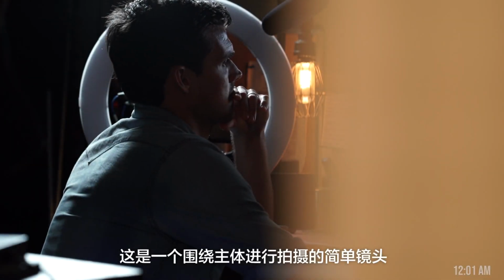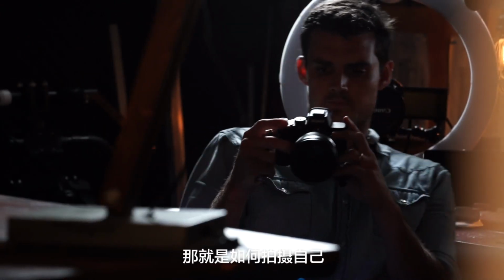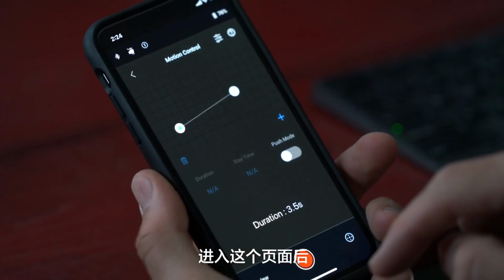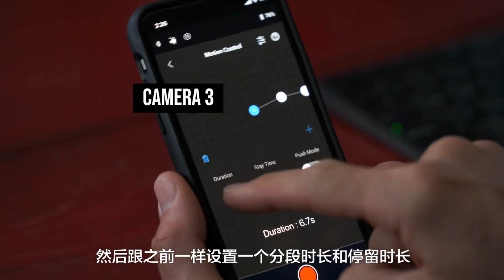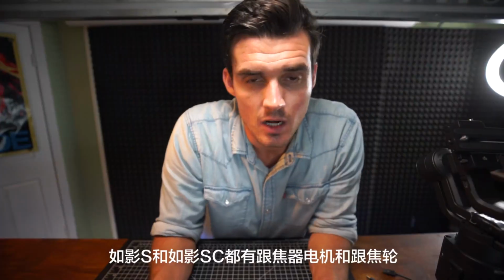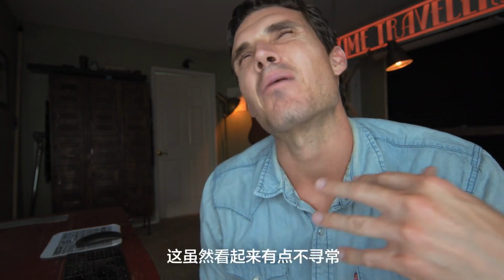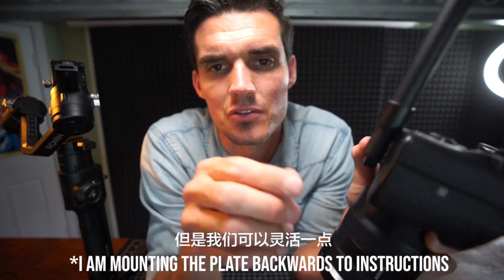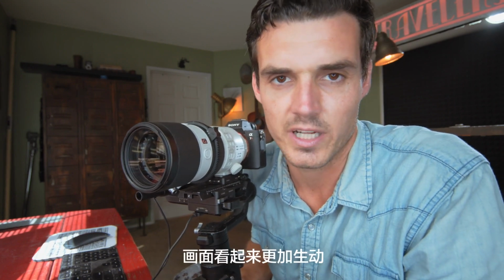DJI 如影S和SC，還有這些隱藏技巧！你都知道嗎？